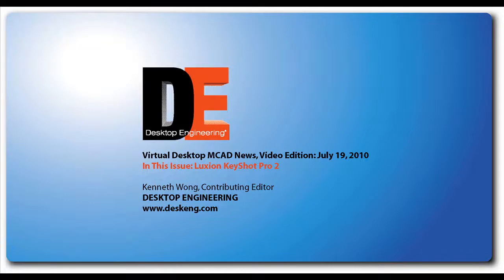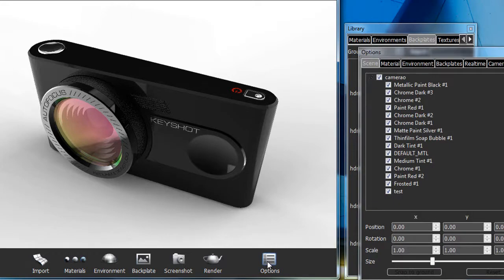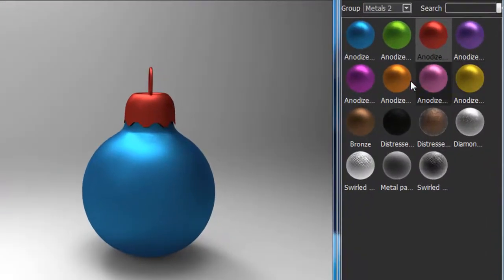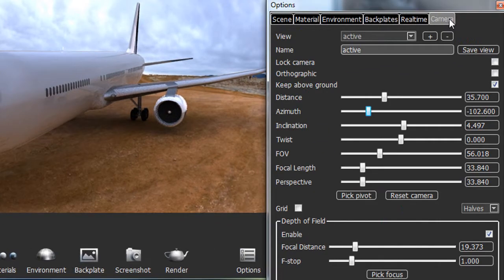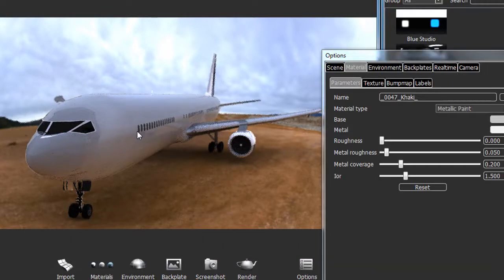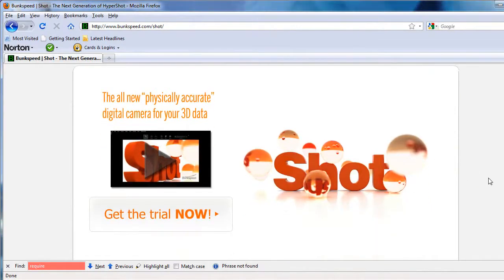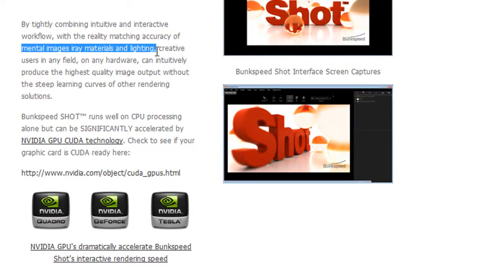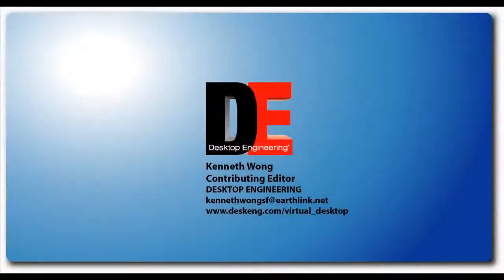20100719keyshot.wmv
Virtual Desktop MCAD News, Video Edition: July 19, 2010
In this issue: Luxion KeyShot 2